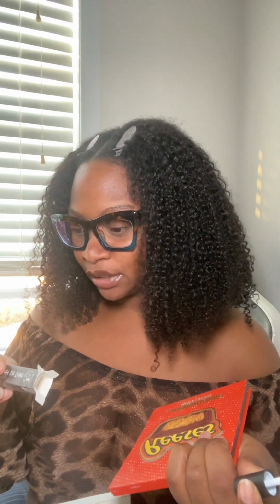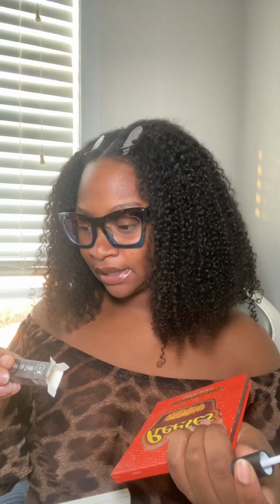Peel off lip stain claims to last ALL DAY!